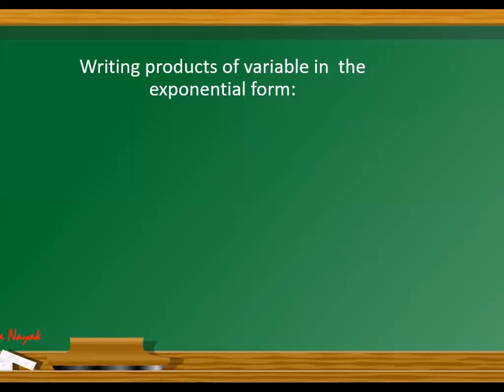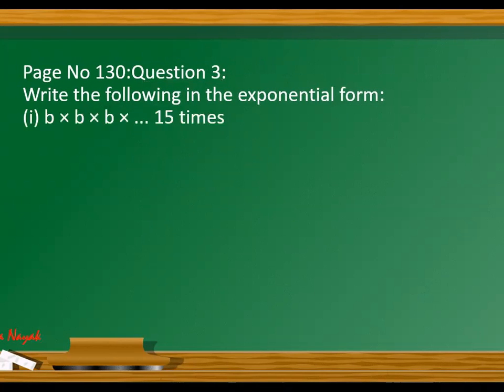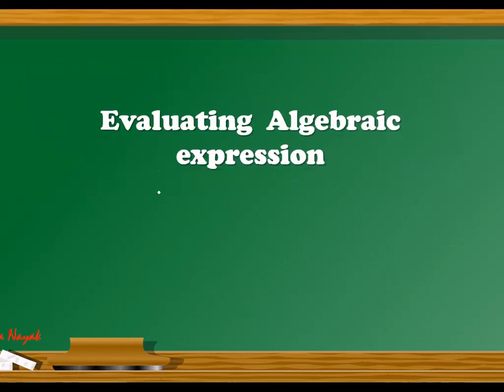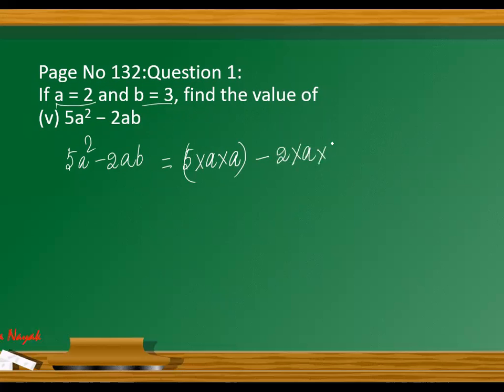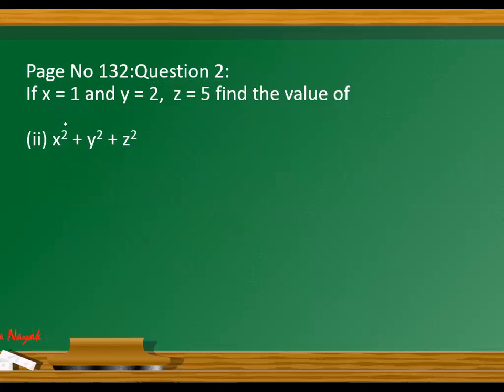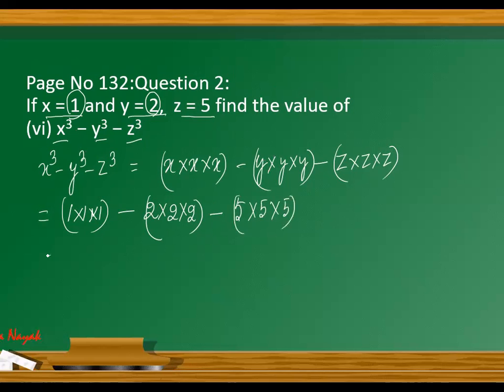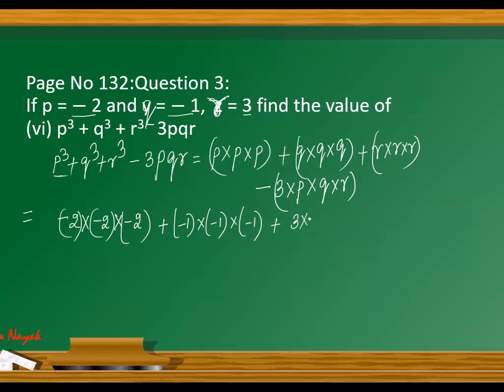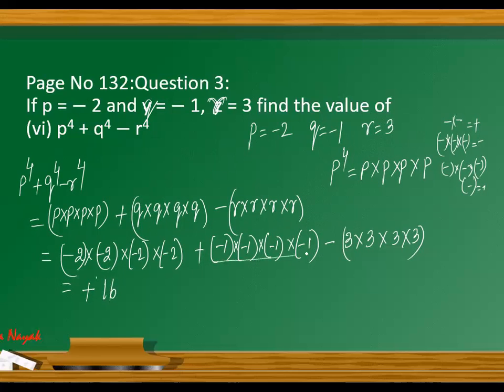Agebra Part 2 Class 6 | Value of Algebraic expressions | R S Agarwal Exercise 8.2 | Exponent form